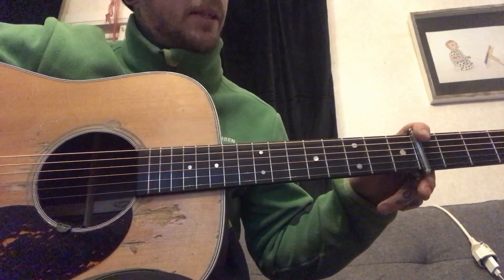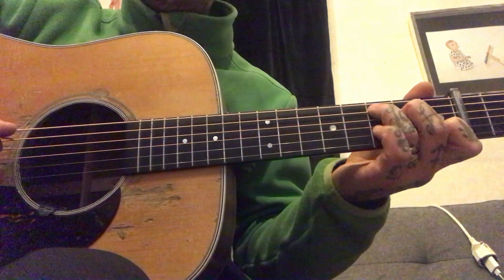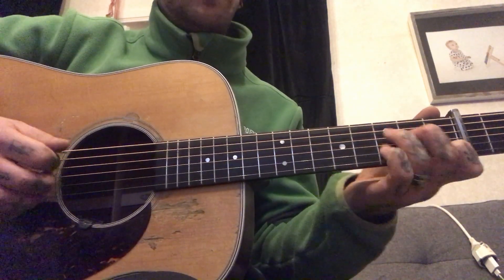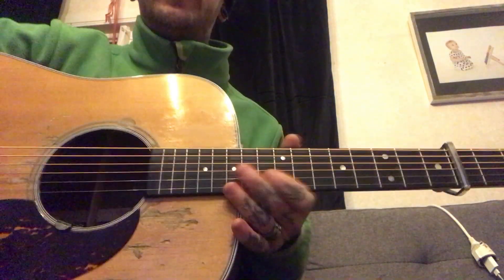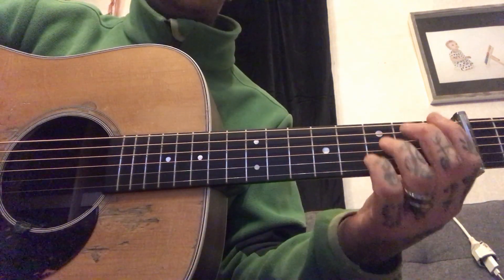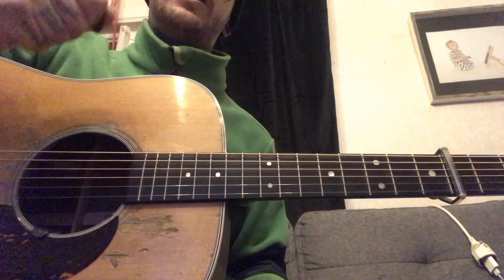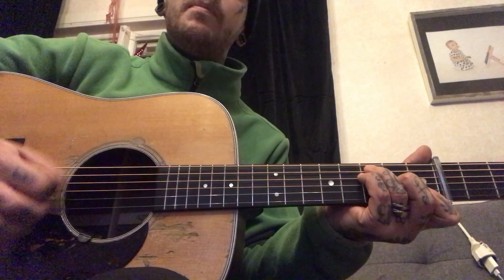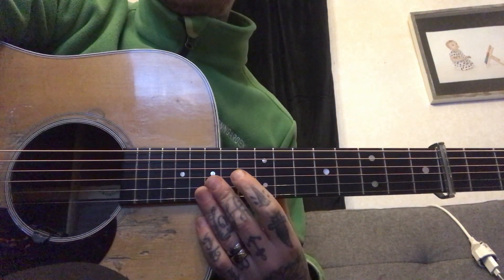How to play Streamlined cannon ball like Doc Watson